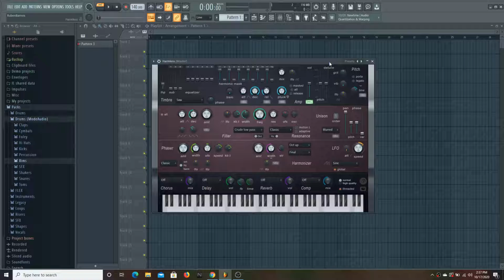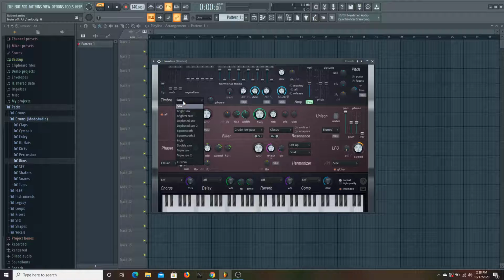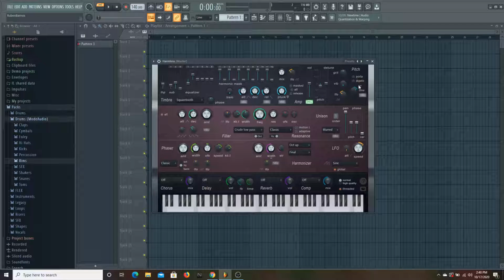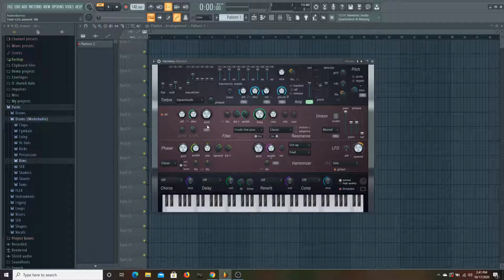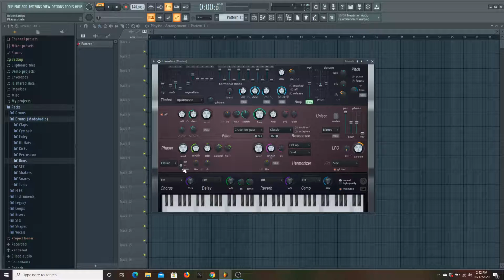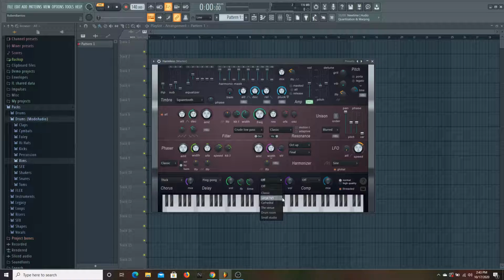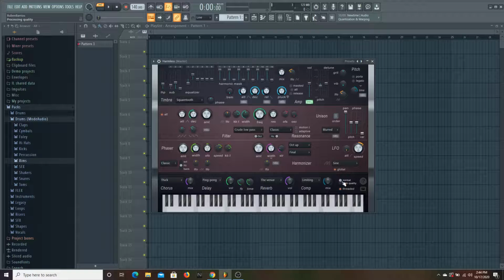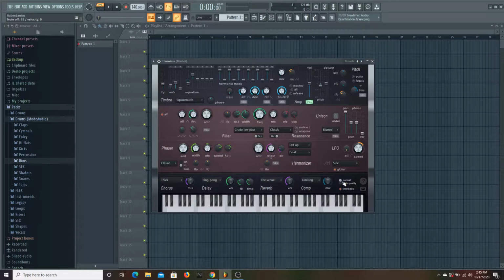Harmless Tutorial (FL Studio)